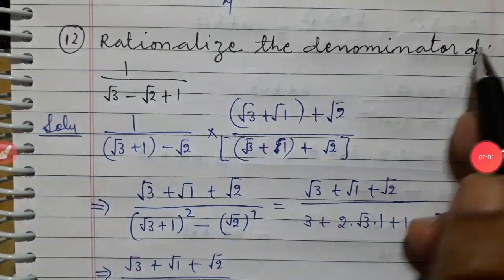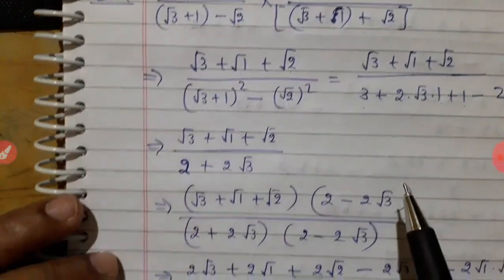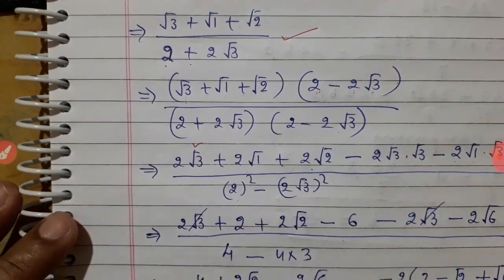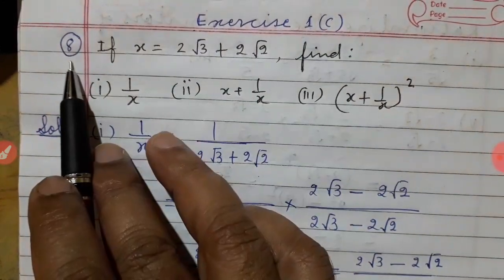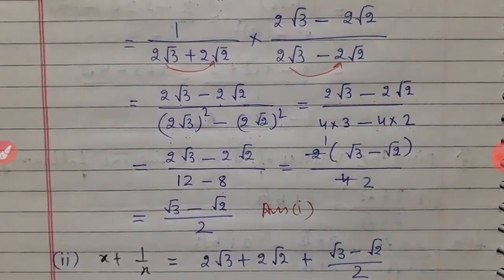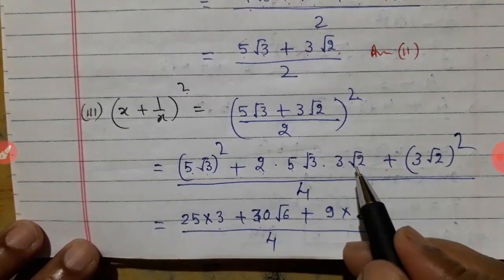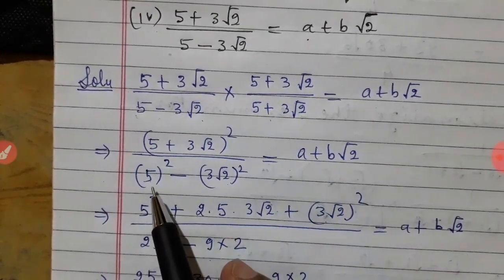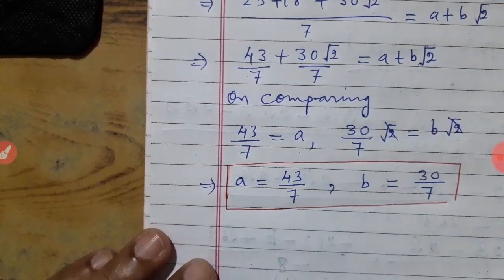Maths IX B C chapter 1 Video 2